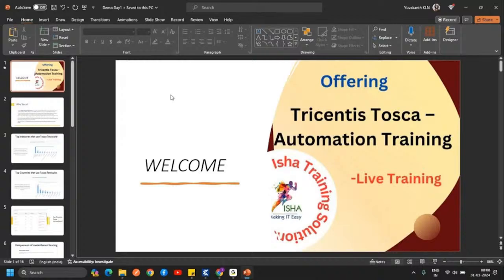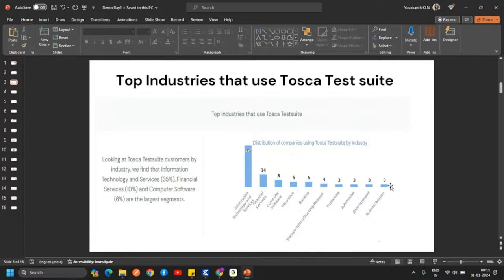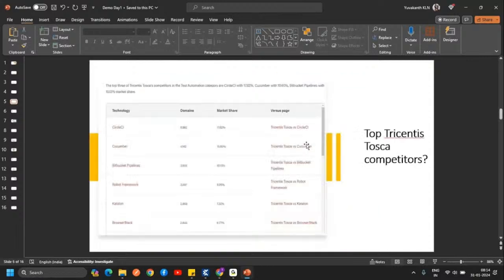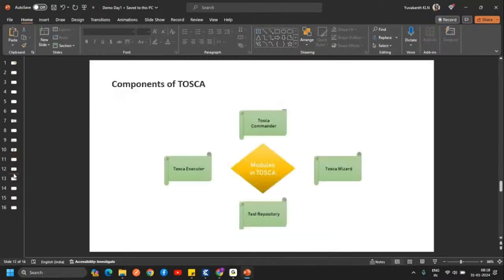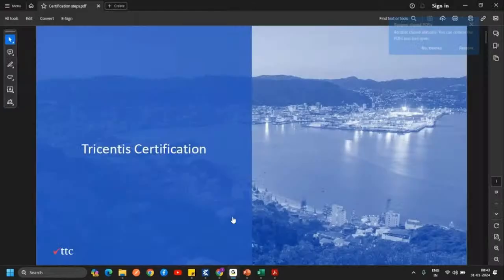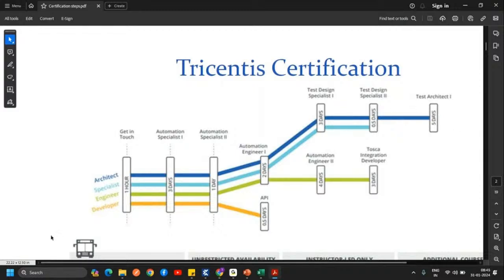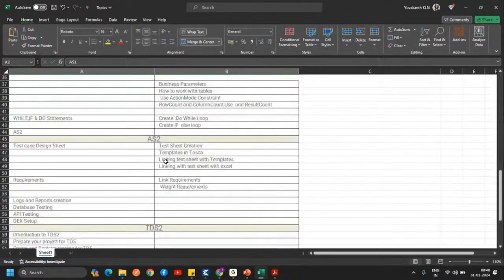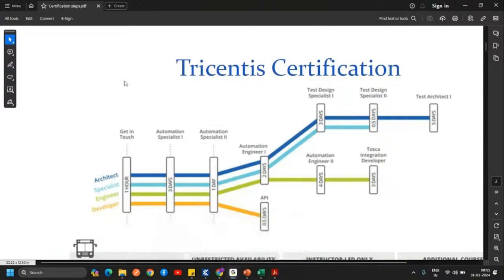Tricentis Tosca – Automation Training Demo. Pls call or whatsappus on +91-8019952427 to enroll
Tricentis Tosca – Automation Training Demo On 31st January 2024.

2) Cloud Performance Engineering in DevOps - Core to Master Level

9) SAPGUI protocol - Performance Testing for SAP applications Using LoadRunner

19)Automated Performance : End user experience , Monitoring and Jenkins Pipeline execution – Crash Course

28)Winning New Performance Testing Clients and Presenting Performance Test Proposals

29)Crash Course On Performance Monitoring – End User Experience of Web and Mobile Apps